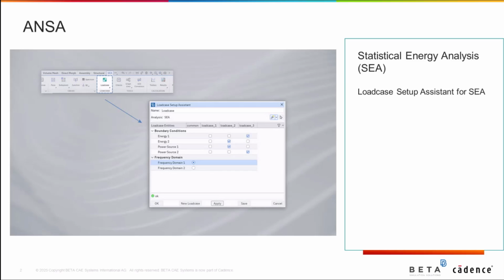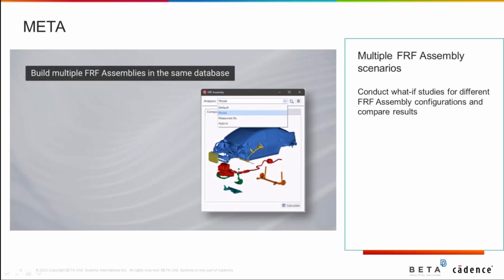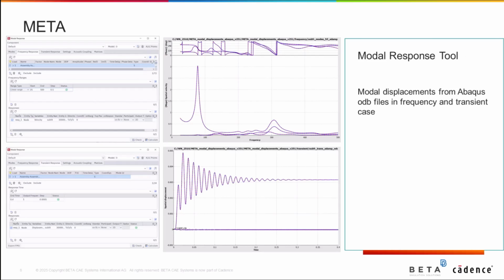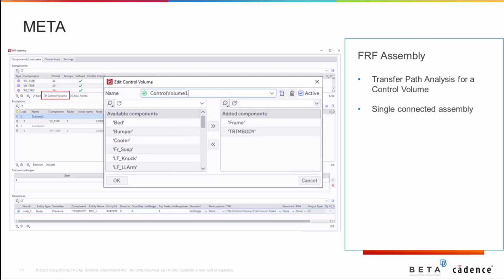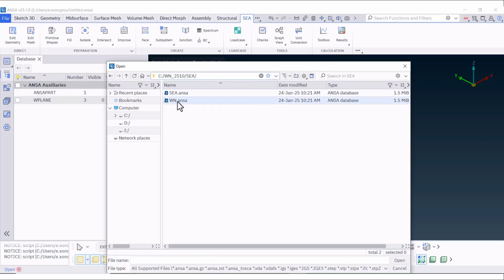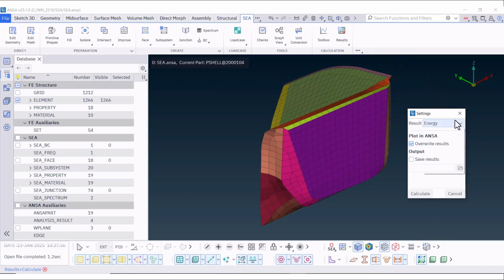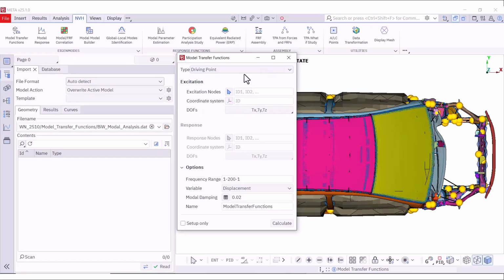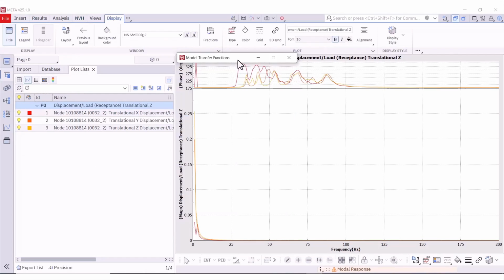What's new for NVH in ANSA & META v25.1.x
This video showcases the latest developments in NVH domain of ANSA and META v25.1.x

00:00 Statistical Energy Analysis (SEA)
00:37 Statistical Energy Analysis (SEA) solver
01:01 NVH Console Optimization Tool
01:01 NVH Console DOE
01:55 Multiple FRF Assembly scenarios
02:57 Model Transfer Functions
03:34 Modal Response Tool
04:35 NVH Console Fast SOL103
05:07 FRF Assembly
06:55 Demonstration SEA
09:50 Demonstration Model Transfer Functions